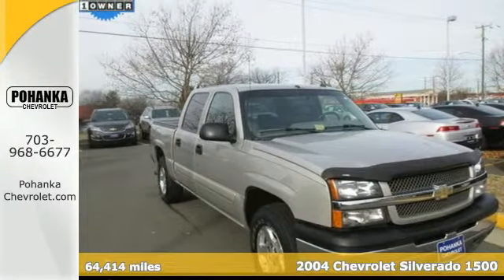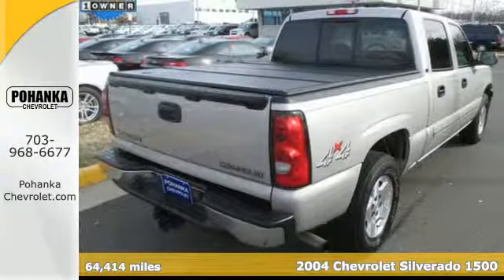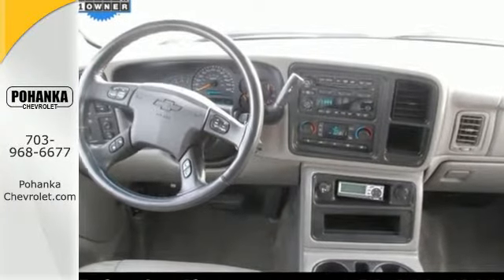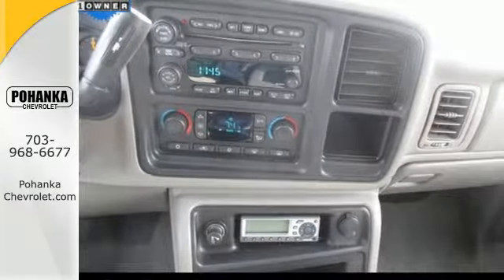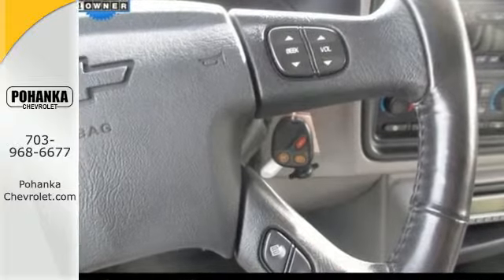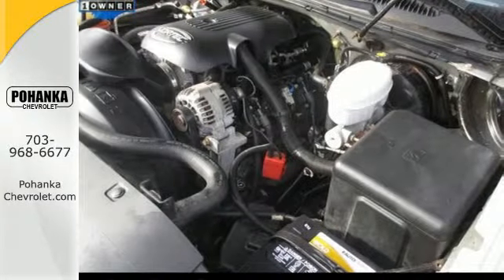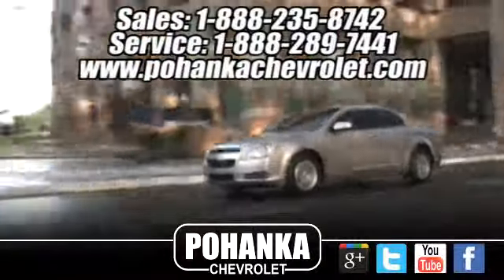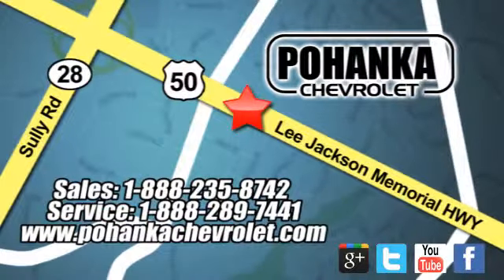2004 Chevrolet Silverado 1500 Chantilly VA Washington-DC, MD TF1154618A - SOLD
Year: 2004
Make: Chevrolet
Model: Silverado 1500
Trim: Z71
Engine: Vortec 5.3L V8 SFI
Transmission: 4-Speed Automatic with Overdrive
Color: Silver
Mileage: 64414
Stock #: TF1154618A
VIN: 2GCEK13TX41305673
Carfax one Owner . Vortec 5.3L V8 SFI, 4-Speed Automatic with Overdrive, 4WD, ABS brakes, Alloy wheels, Compass, Front dual zone A/C, Heated door mirrors, Illuminated entry, and Remote keyless entry. Located right next to Dulles International Airport on Route 50 in Chantilly, Fairfax VA. Your quest for a gently used truck is over. This good-looking 2004 Chevrolet Silverado 1500 has only had one previous owner, with a great track record and a long life ahead of it. New Car Test Drive called it "...the most luxurious pickup truck we've ever driven. It may be the best full-size pickup on the market..." Don't get stuck in the mudholes of life. 4WD power delivery means you get traction whenever you need it. All prices exclude taxes, title, license, and dealer processing fee of $599.00. Published price subject to change without notice to correct errors or omissions or in the event of inventory fluctuations. All features not on all vehicles. Vehicles shown are for illustration purposes only.

Address:
13915 Lee Jackson Hwy